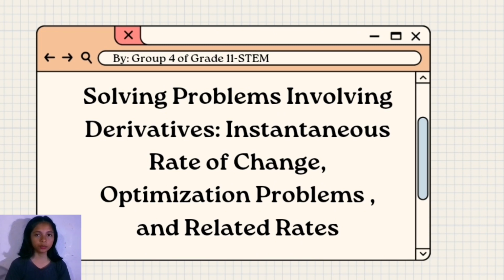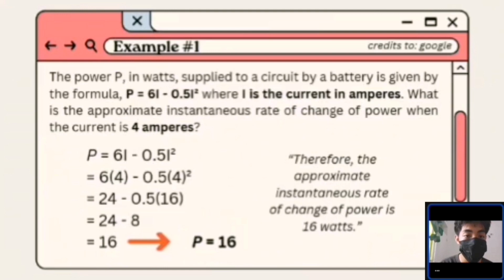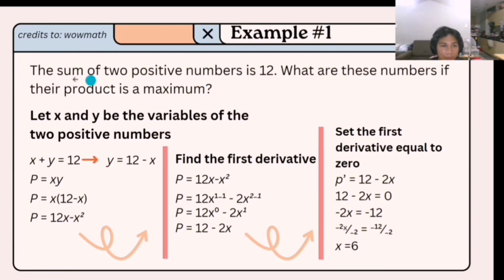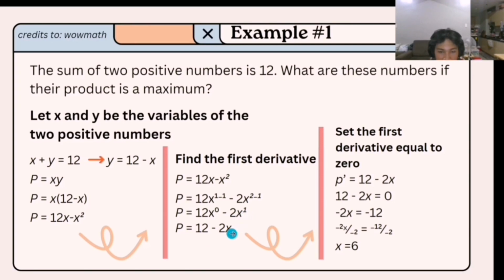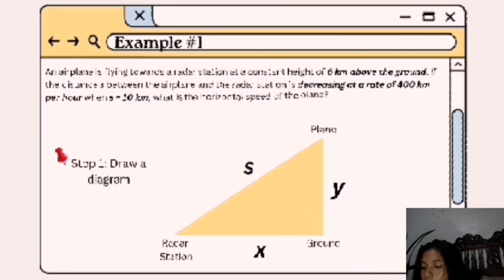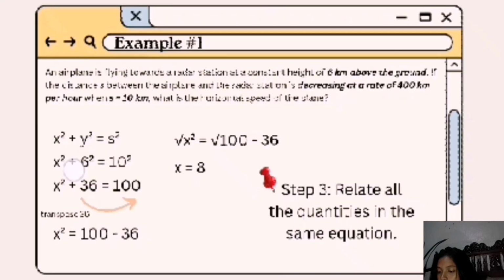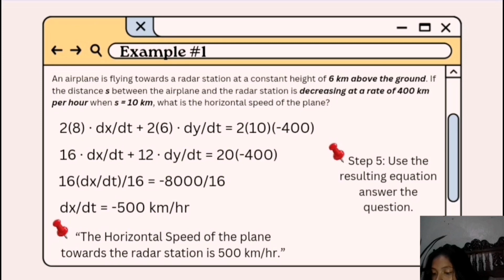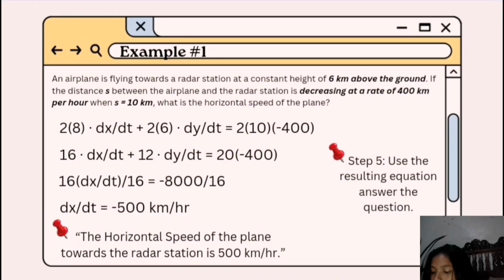Solving Derivative Problems: Instantaneous Rate of Change, Optimization Problem, and Related Rates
This performance task is presented by the Group 4 of 11-STEM Sto Niño de Pandacan.